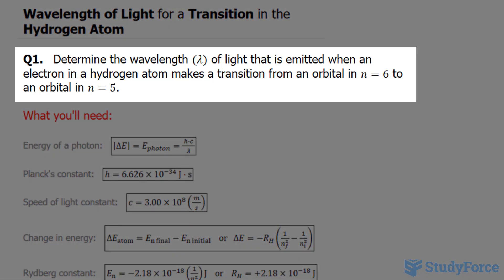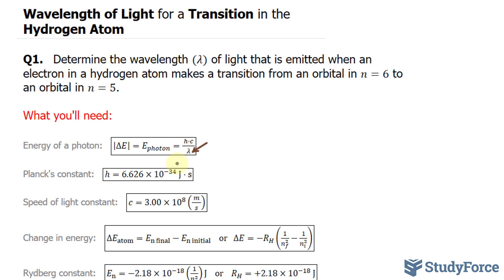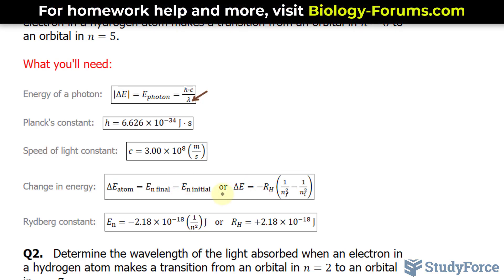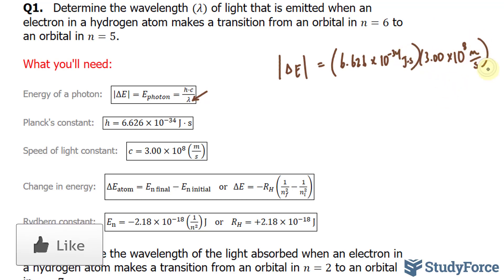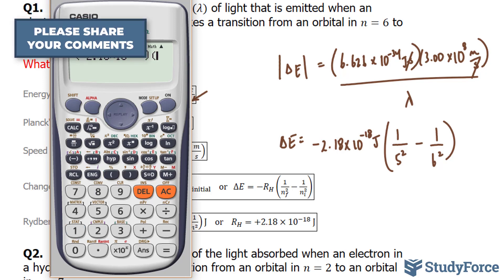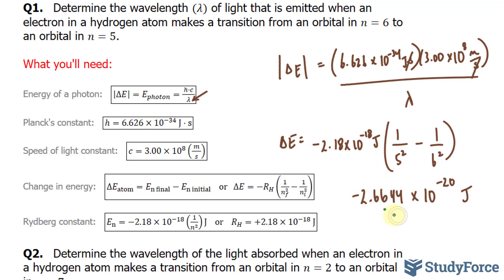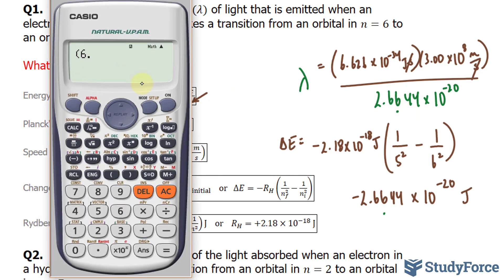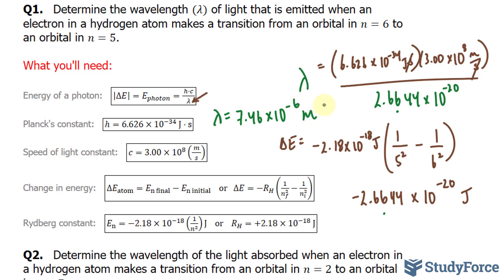⚗️ Wavelength of Light for a Transition in the Hydrogen Atom (Question 1)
Q1.   Determine the wavelength (λ) of light that is emitted when an electron in a hydrogen atom makes a transition from an orbital in n=6 to an orbital in n=5.

What you'll need:

Energy of a photon:   (|ΔE|=E_photon=( hc )/λ)

Planck's constant:   (h6.626×〖10〗^(−34)  J⋅s)

Speed of light constant:   (c=3.00×〖10〗^8 (( m )/s) )

Change in energy:   (ΔE_atom=E_(n final)−E_(n initial)     or   ΔE=−R_H (1/(n_f^2 )−1/(n_i^2 )) )

Rydberg constant:   (E_n=−2.18×〖10〗^(−18) (1/n^2 )J    or    R_H=+2.18×〖10〗^(−18)  J)

Q2.   Determine the wavelength of the light absorbed when an electron in a hydrogen atom makes a transition from an orbital in n=2 to an orbital in n=7.

Q3.   An electron in the n=6 level of the hydrogen atom relaxes to a lower energy level, emitting light of λ=93.8 nm. Find the principal level to which the electron relaxed.